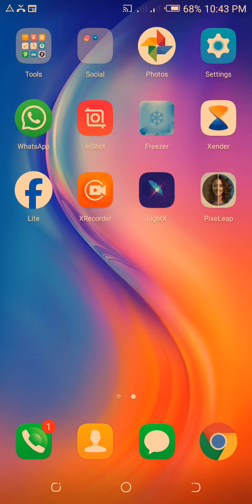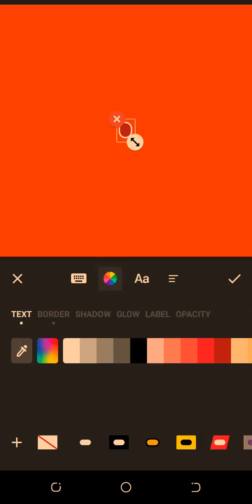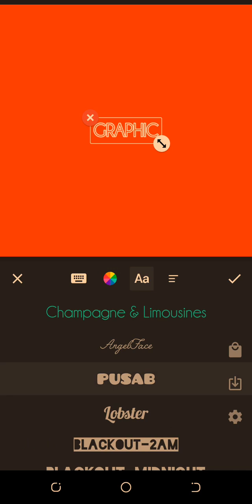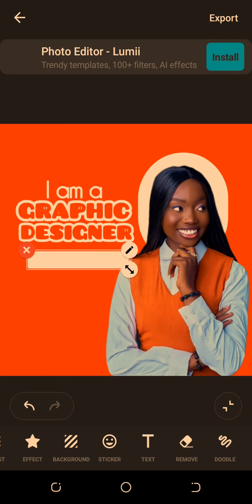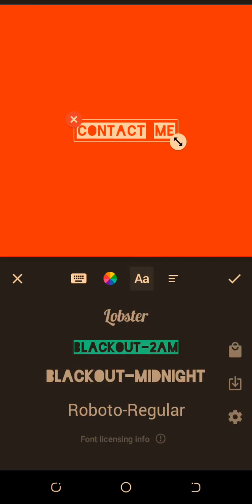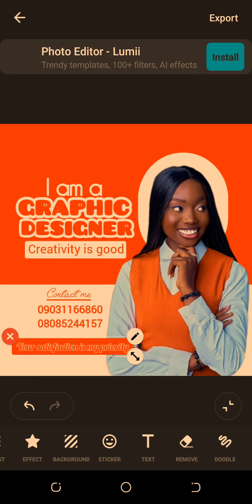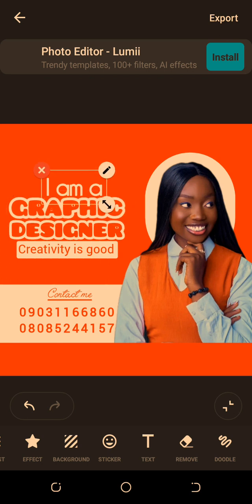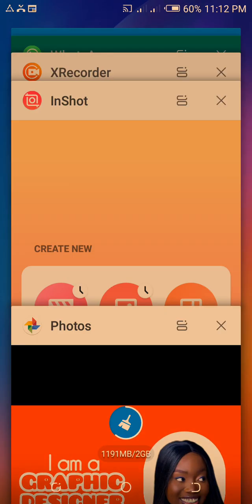How to create simple flyer for begginners using INSHOT app--2